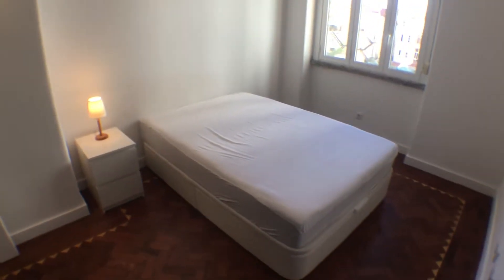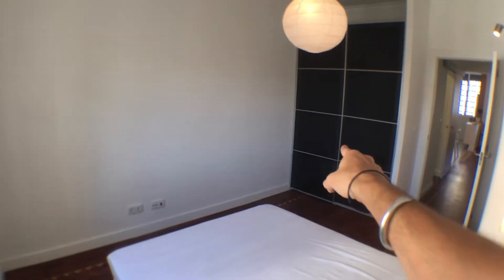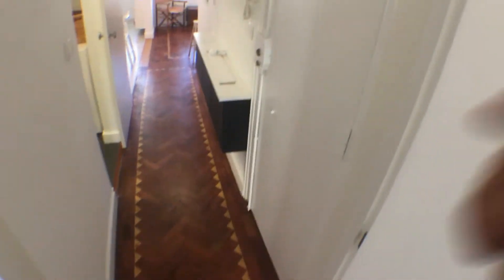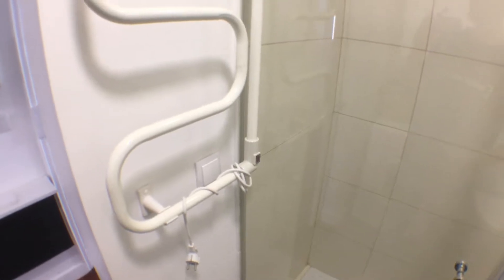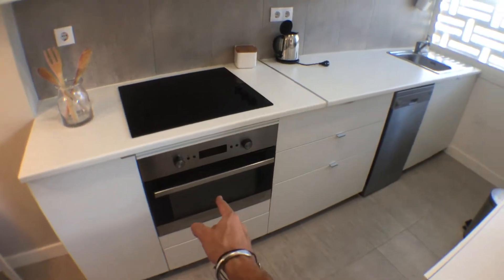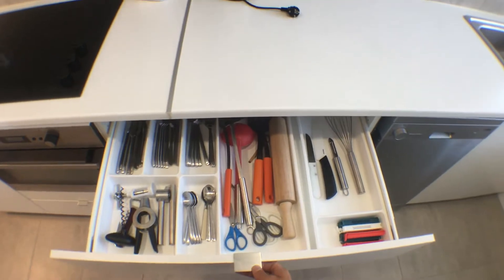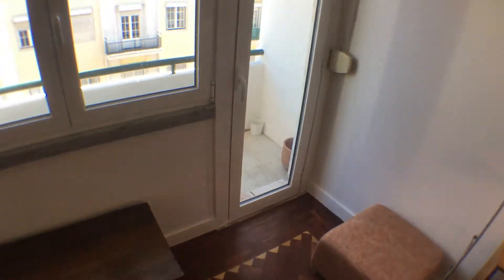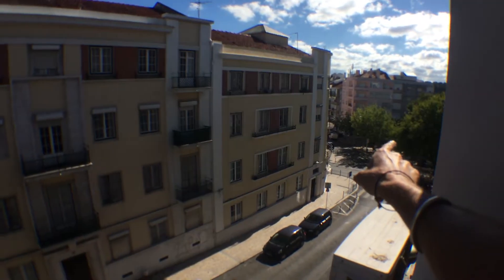Stylish 1-bedroom apartment for rent in Campo de Ourique - Spotahome (ref 237225)